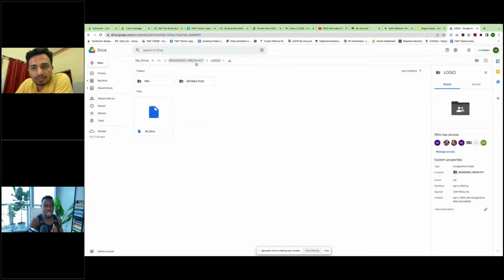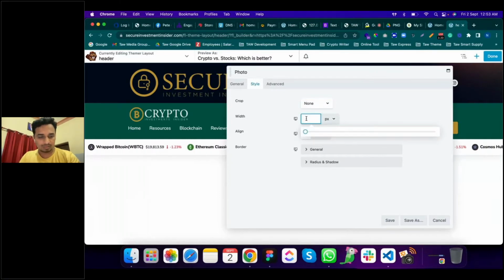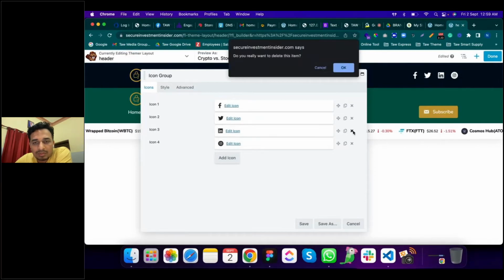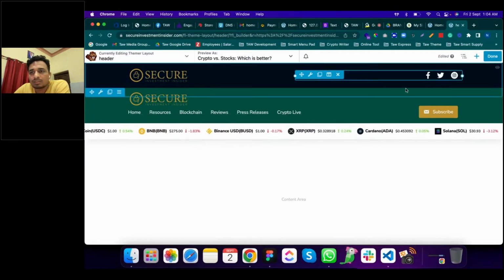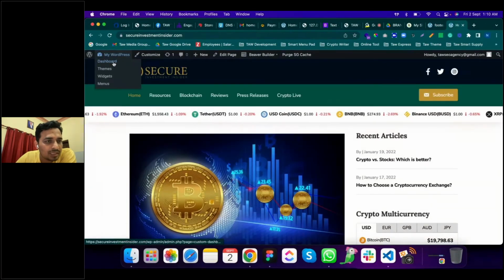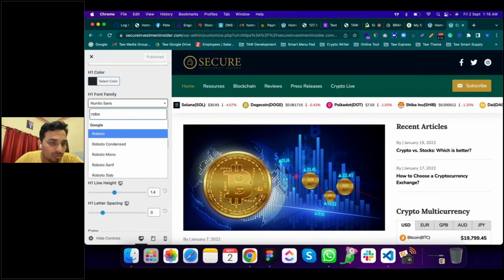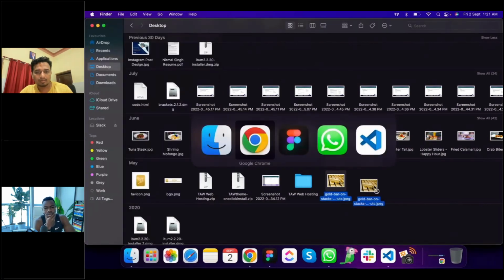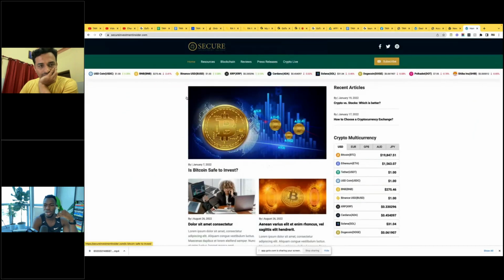Branding your TAW Theme Crypto Affiliate Template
TAW Theme is an agency fulfillment & Client management platform. Join over 500 Marketing and website design companies around the world that are currently using the TAW Theme ready-to-use WordPress templates to save time, increase margins and expand the services they provide.

We provide fully ready-to-use complete WordPress Themes Featuring more powerful and flexible website packs, including home, landing, and sales pages, all designed to deliver maximum conversion  & user-friendly experiences.

Have an entrepreneurial spirit? We give you the opportunity to start a Website Design Agency 100% Fulfilled by TAW Theme. Sign Up for free today!